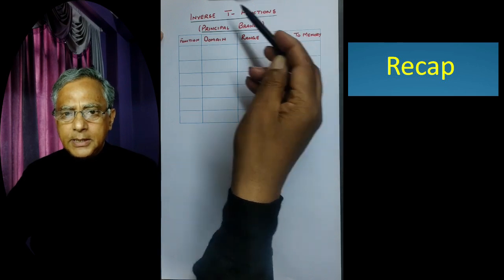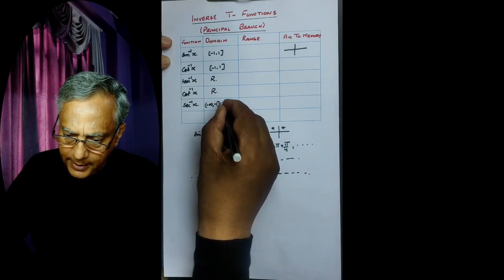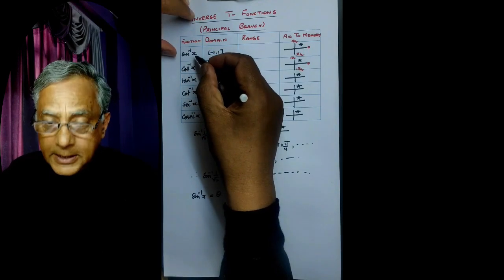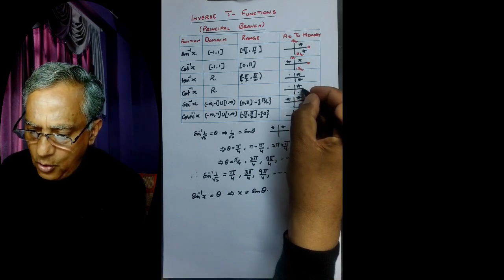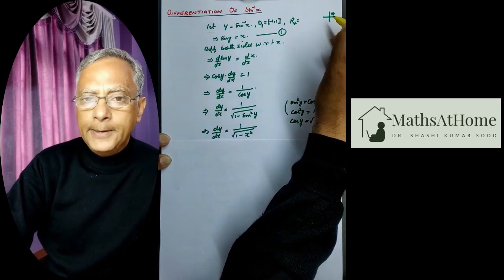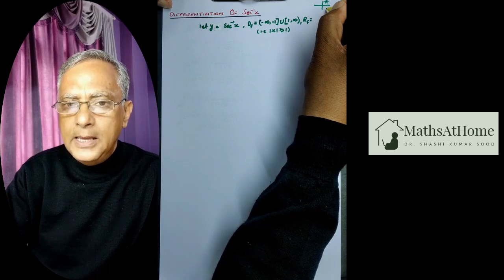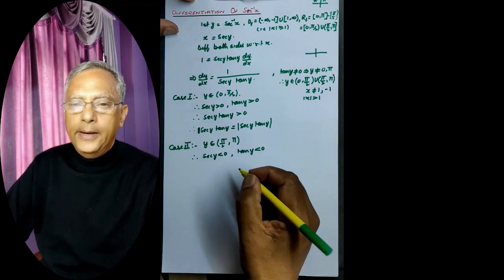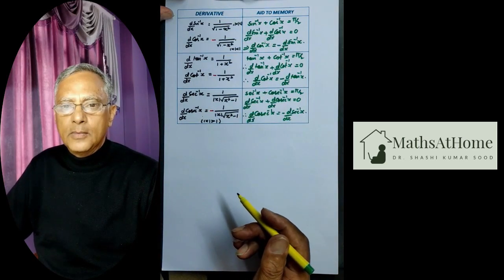Differentiation of Inverse Trigonometrical functions| Class12|CBSE| basic formulae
TOPICS COVERED
00:10  Inverse trigonometrical functions - A Recap
20:47  Derivation of formulae for Differentiation of Inverse of Sin and Cos
26:30  Derivation of formulae for Differentiation of Inverse of tan and cot
28:49  Derivation of formulae for Differentiation of Inverse of sec and cosec 39:50  Table of Formulae